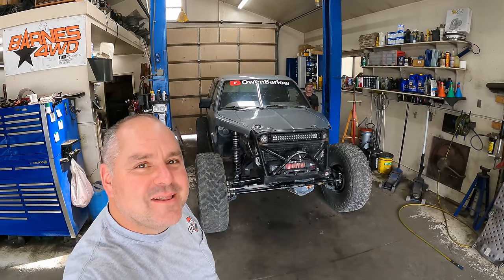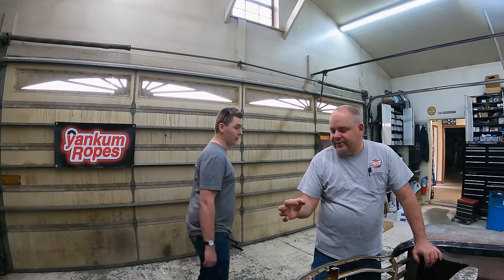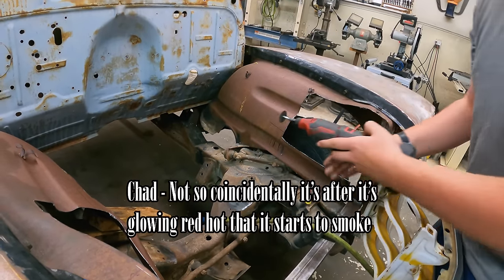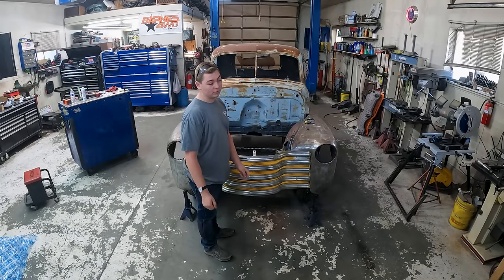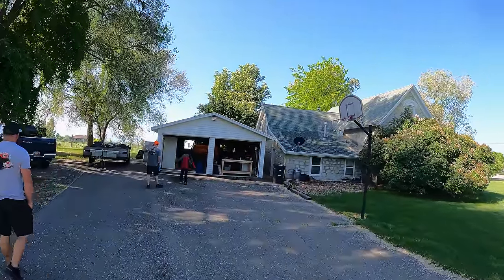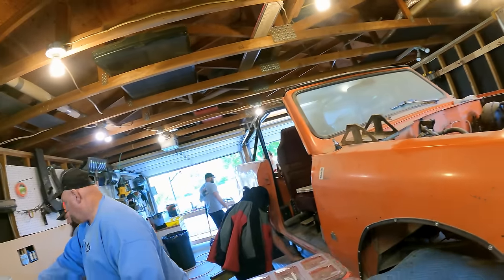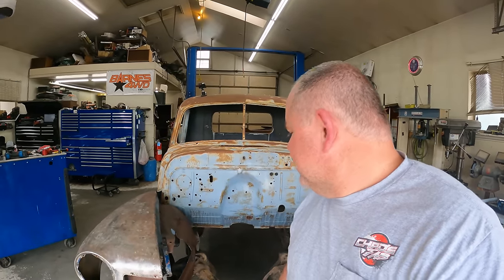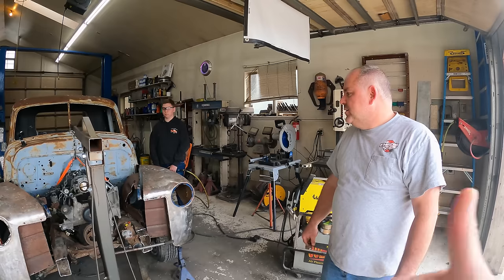Chad's Impulse Buy AND Work Continues on Kenner's Project Truck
Chad finds a new project to pick up. Kenner's truck project continues to rill forward as we get a motor and transmission fitted.

Chad's Fab
American Fork, Utah 84003